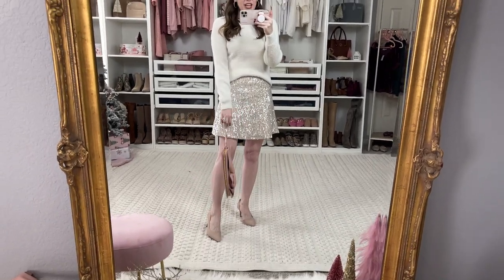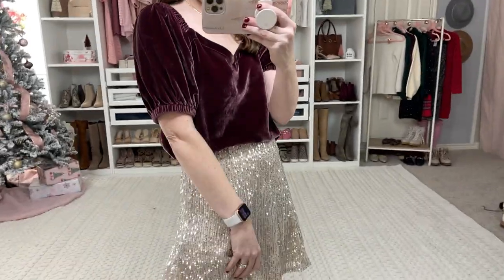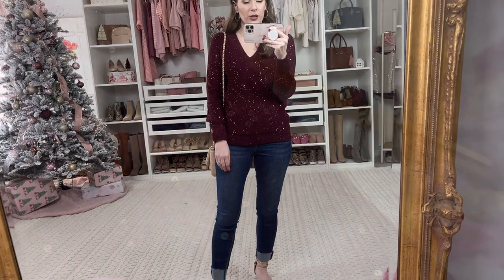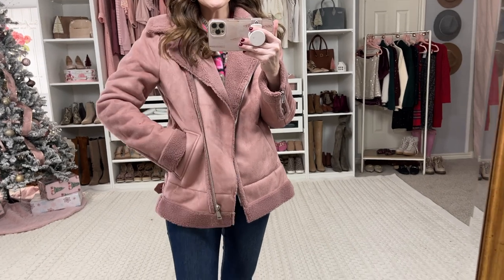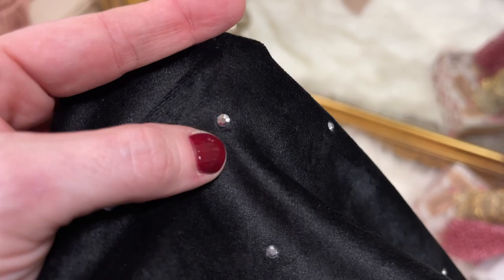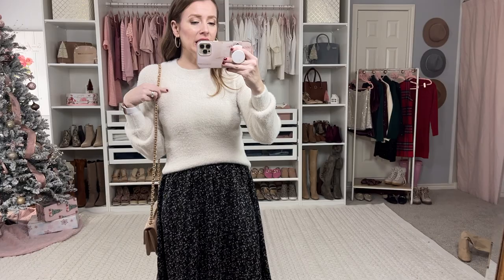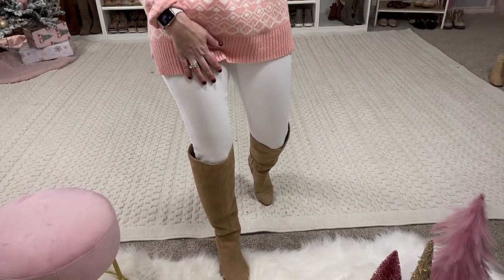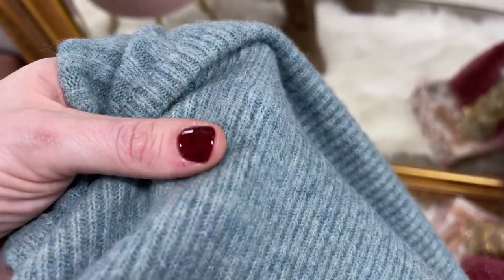LOFT HOLIDAY TRY-ON HAUL! Festive and Cozy Looks!! Vlogmas 2021🌲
Code: JENNYCAMPBELL526 for 15%

✨My lip stick

Sizing info:
5’3”
115ish lbs
xs/s tops
0/2 bottoms
6 to 6 1/2 shoes

Products mentioned:

Outfit #1
Fuzzy sweater
Sequin skirt
Bow bag
Velvet top

Outfit #2
Sequin sweater
Glitter heels

Outfit #3
Fair Isle sweater: not Available online, Check your local store!
Same pattern In a dress
Other fair Isle sweaters

Outfit #4
Aviator Jacket

Outfit #5
Black velvet dress

Outfit #6
Red cable knit sweater dress
White chain bag

Outfit #7
Floral skirt

Outfit #8
Pink fair Isle
Spanx jeggings

Outfit #9
Half zip sweater